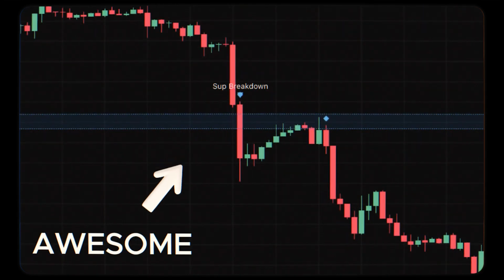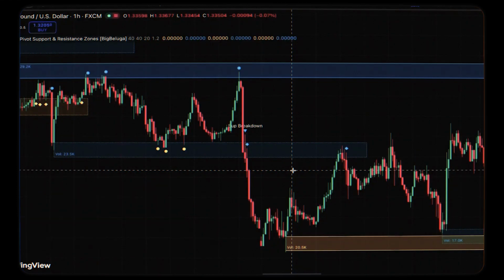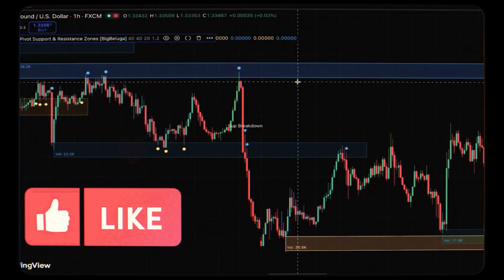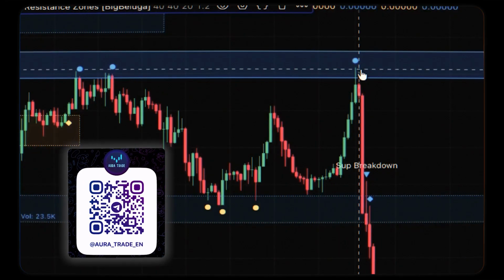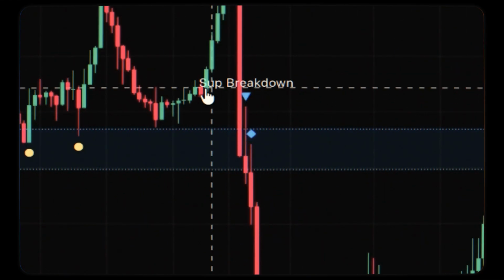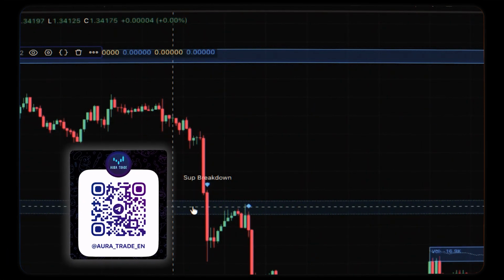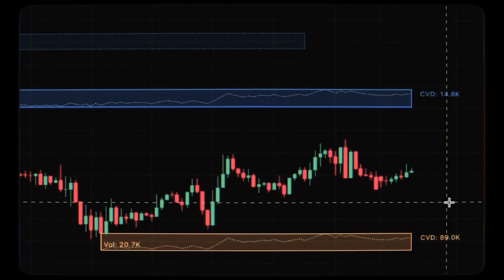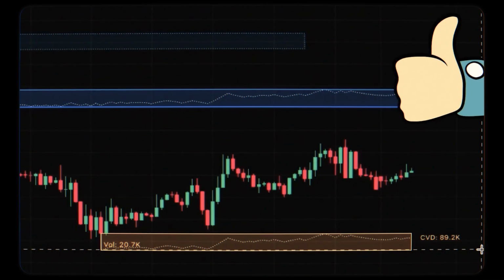I found the perfect FREE indicator that WILL HELP YOU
Looking for the best FREE Support & Resistance indicator on TradingView?

In this video, I'll show you a powerful TradingView indicator that automatically detects high-volume support and resistance zones, breakout signals, retests, and cumulative volume delta (CVD) to help you find high-probability trade setups.

You'll learn:

• How the High Volume Pivot Support & Resistance indicator works
• How to identify strong support and resistance levels
• How to trade breakout and retest signals
• How to use Cumulative Volume Delta (CVD) for trade confirmation
• Entry, stop loss and take profit ideas

How to add the indicator on TradingView:

1. Open TradingView
2. Click "Indicators"
3. Search for:
**High Volume Pivot Support & Resistance Zones**
4. Add it to your chart

This free TradingView strategy works for Crypto, Forex, Stocks and Indices.